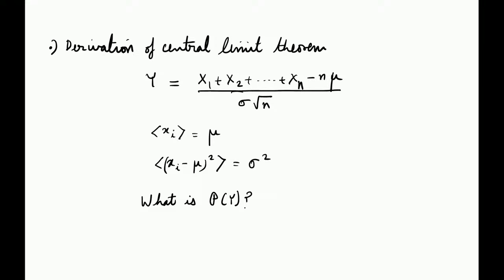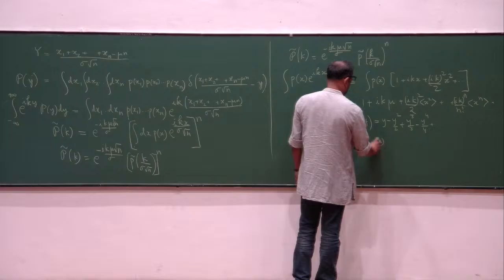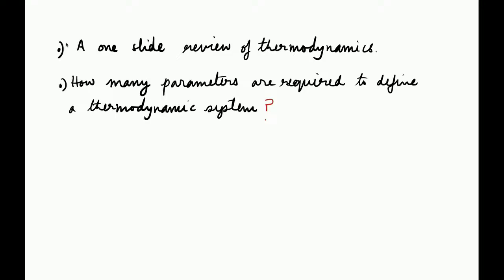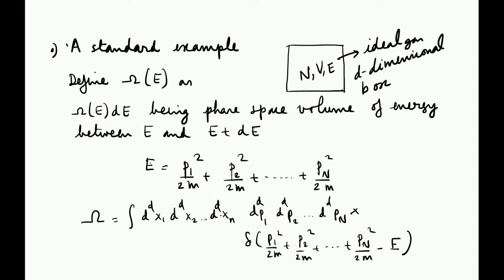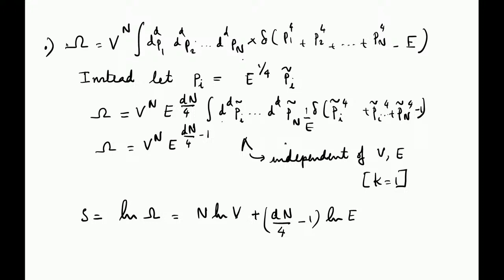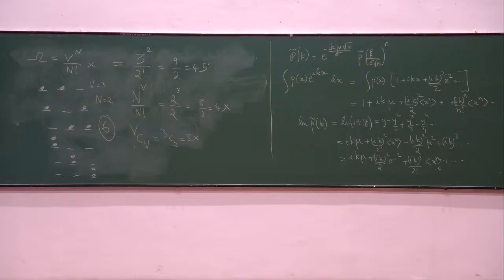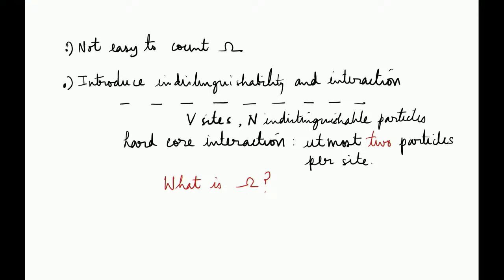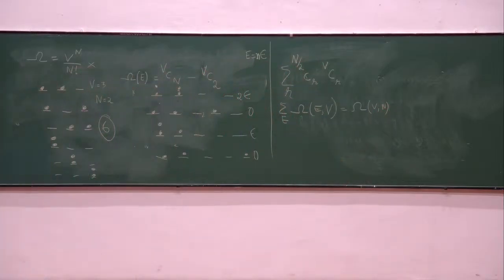Foundation Series 2025 in Theoretical Physics